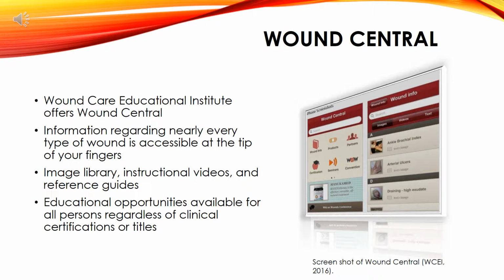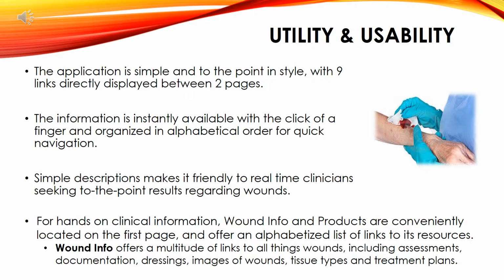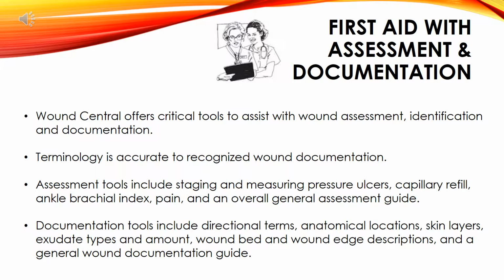Rawdan Tracy Wound Central Presentation Movie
This presentation will discuss the application Wound Central and its ability to assist clinicians with wound management.